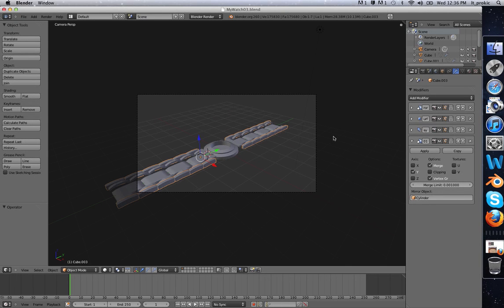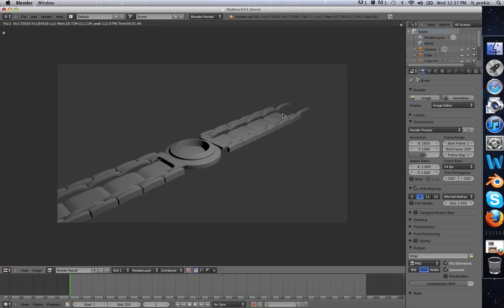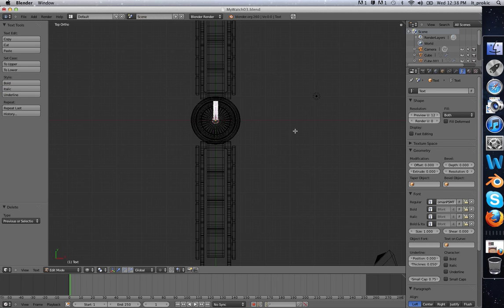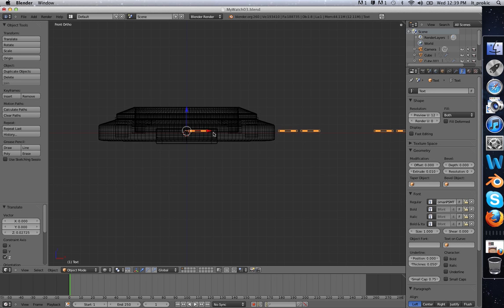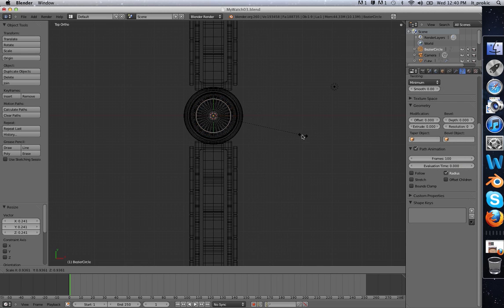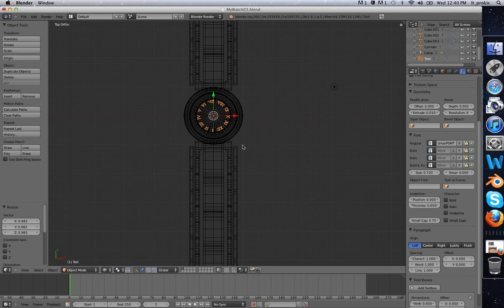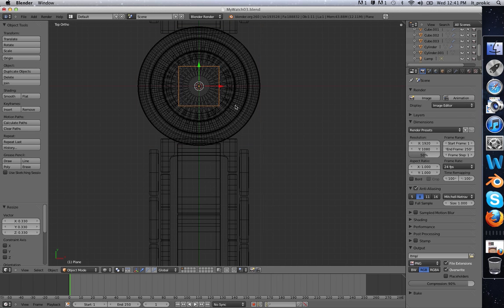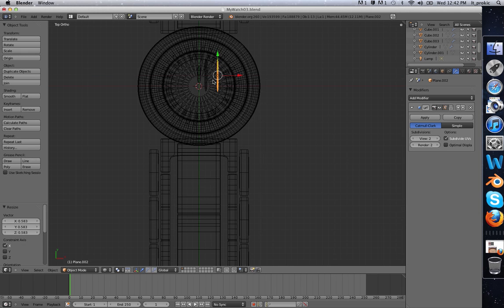Gcm340Activity03_03 - Broadband.m4v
Modeling Blender